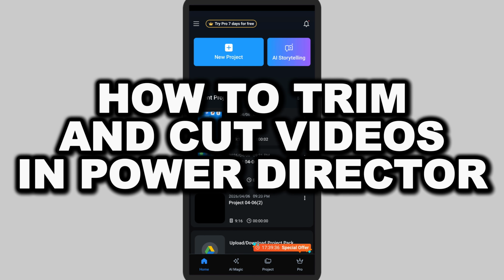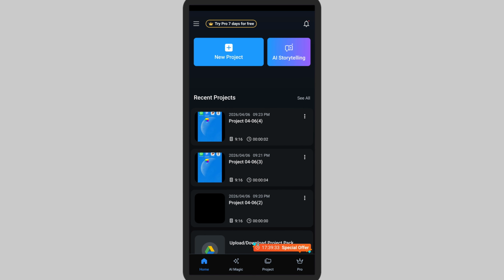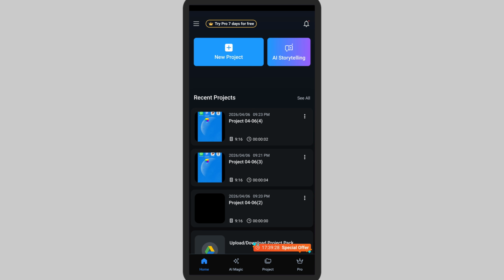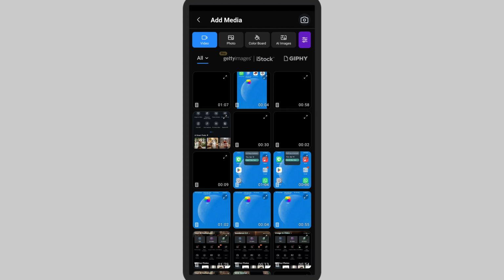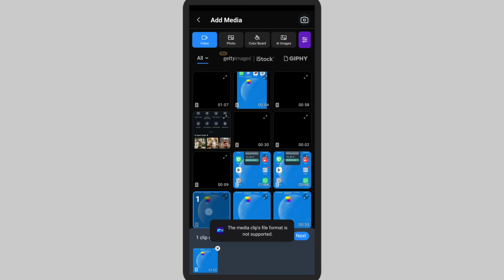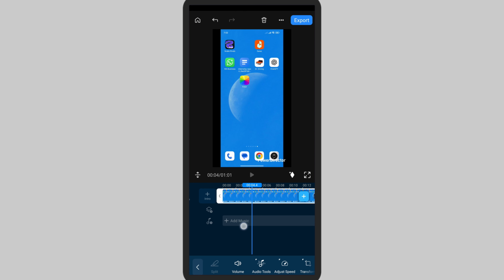How to Trim and Cut Videos in Power Director 2026?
Learn how to trim and cut videos in PowerDirector quickly and easily with this complete step-by-step guide. In this video, you will discover the simplest way to cut unwanted parts, trim clips precisely, and edit videos smoothly using the powerful editing tools inside PowerDirector. Whether you are a beginner or someone who already edits videos, this guide will help you understand how to use the timeline, split tool, trim handles, and cutting features to create clean and professional video edits. PowerDirector makes video editing fast and simple, and by learning how to trim and cut clips properly, you can improve your video quality for YouTube, TikTok, Instagram, or any social media platform. If you want to remove mistakes, shorten long footage, or arrange clips perfectly, this video will show you the exact method to do it inside PowerDirector without confusion.